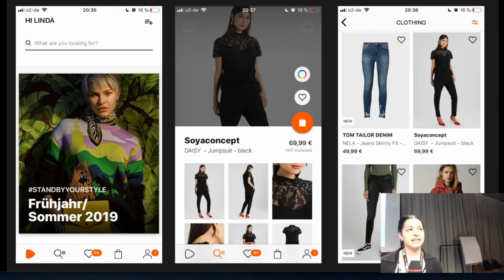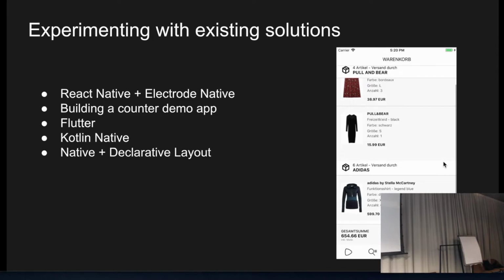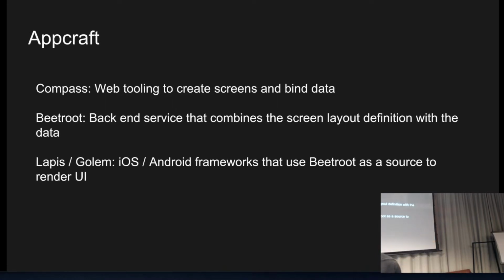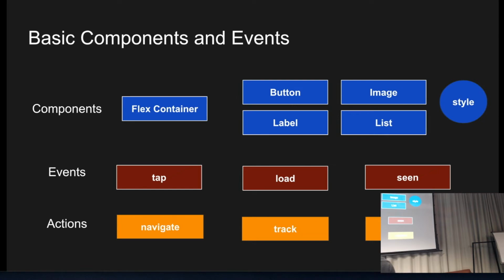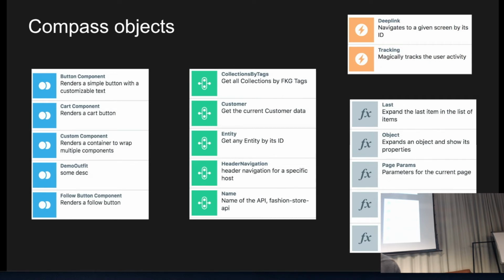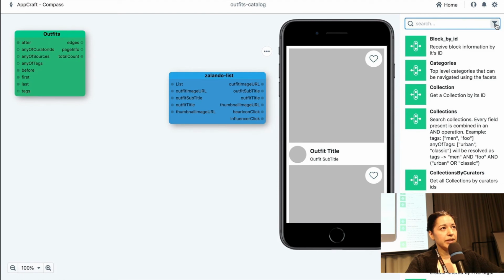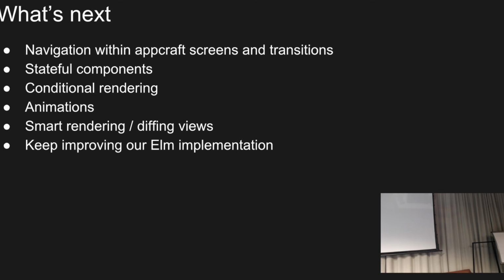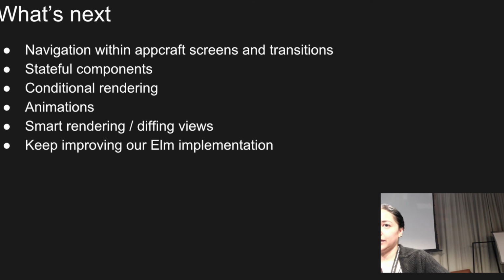Linda Medina from Zalando - AppCraft: Building dynamic apps natively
CocoaHeads Berlin March 2019

Zalando had a flexible way of incorporating dynamic components on the home screen. We have been using this approach for 3 years and that is how we were able to incorporate different content and layout for different users and devices. We are now embarking on taking this approach further. The idea is to build the entire UI on web tools (storyboards on web) and plug in the data sources (api endpoints) and define behaviour ( interaction: what to do when a component is tapped?) right there. The app then would receive this information and uses it to render it natively using UIKit or AysncDisplayKit. The talk will get into details on some of the aspects of this concept and how it's done.

Linda Medina, is a Senior iOS Engineer at Zalando working on the Zalando Fashion Store app for over 3 years.